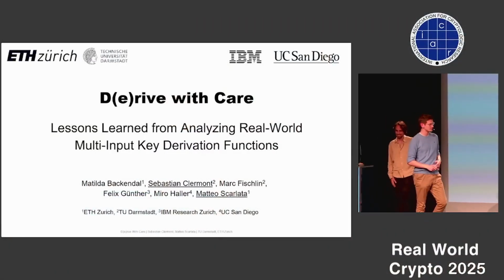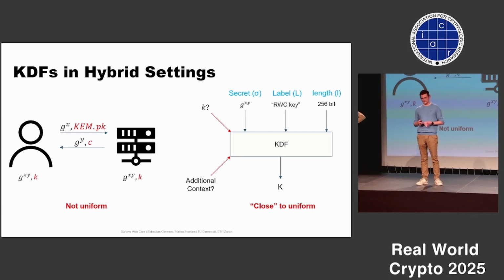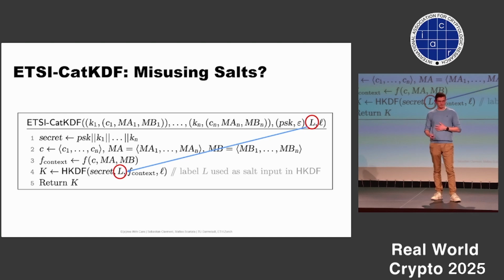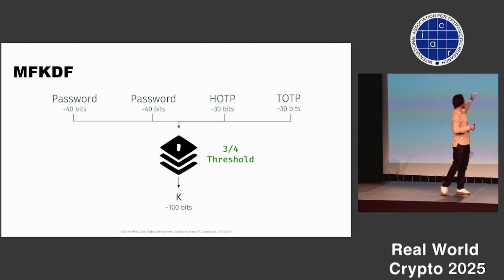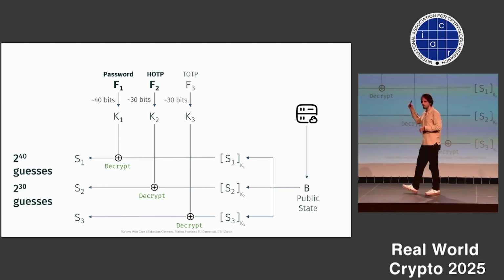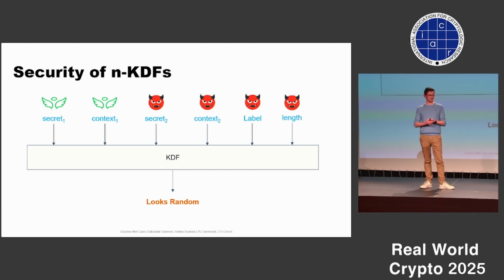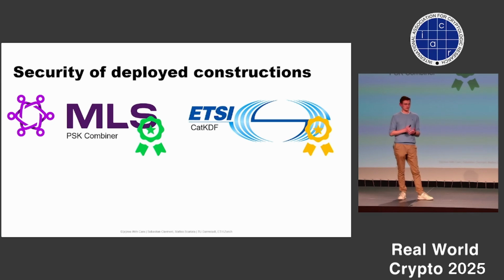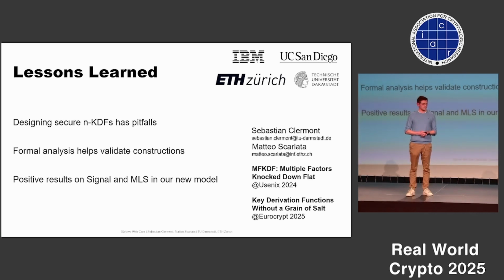D(e)rive with Care (RWC 2025)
"D(e)rive with Care: Lessons Learned from Analyzing Real-World Multi-Input Key Derivation Functions" is a talk given by Sebastian Clermont and Matteo Scarlata at Real World Crypto (RWC) 2025. This was the fourth of four talks in the session on Protocol Enhancements, chaired by Dan Boneh.